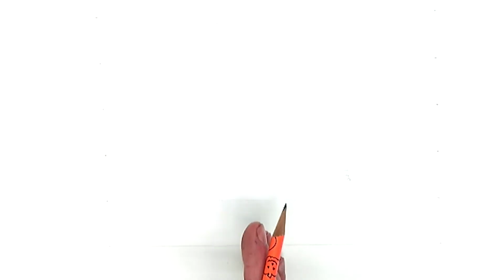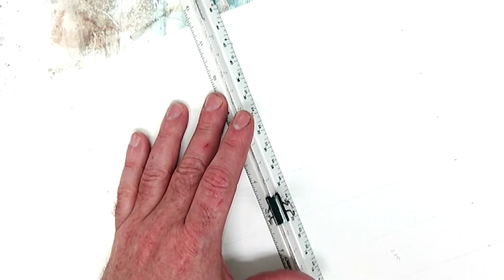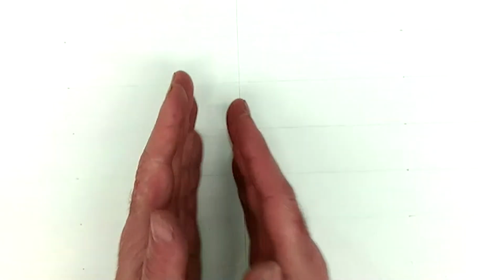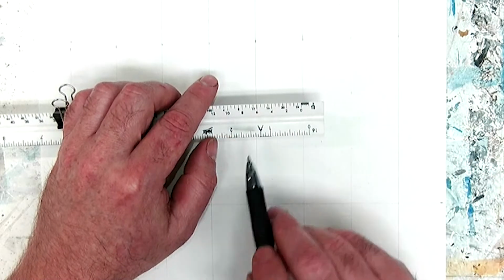2 Gridding the Painting Surface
Step 2.  Creating a grid on the painting surface for transfer.